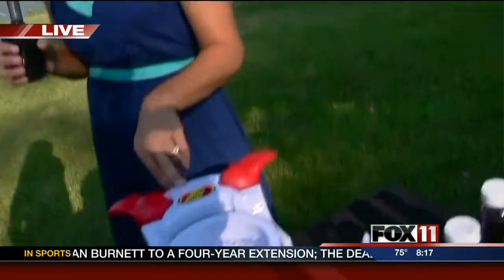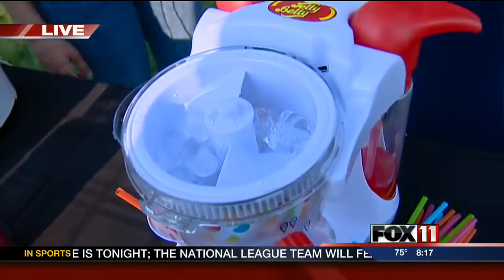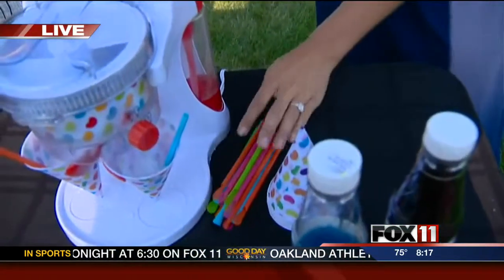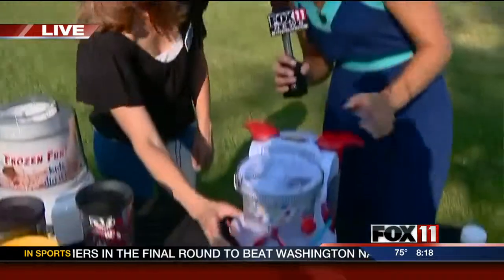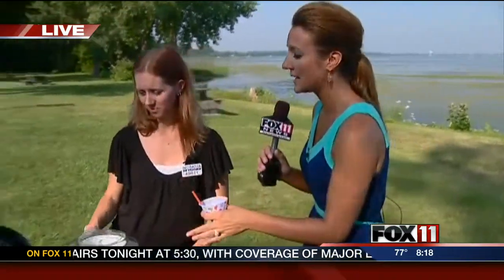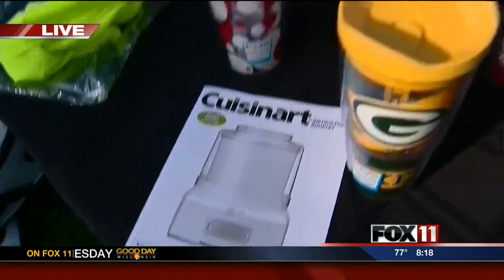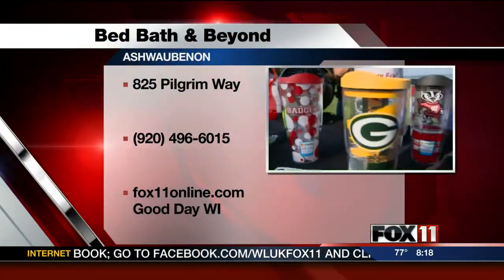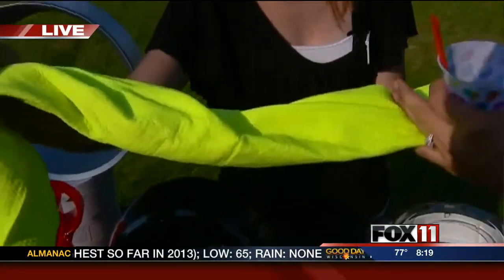Helpful products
Bed Bath & Beyond has some helpful products to get you through this heat wave.